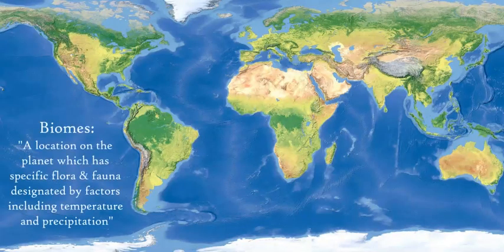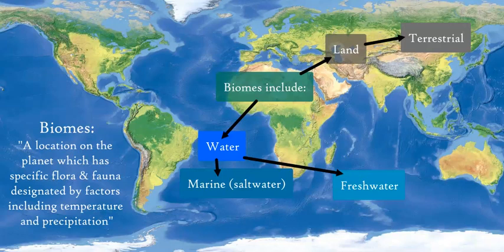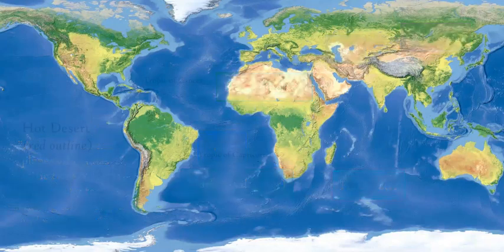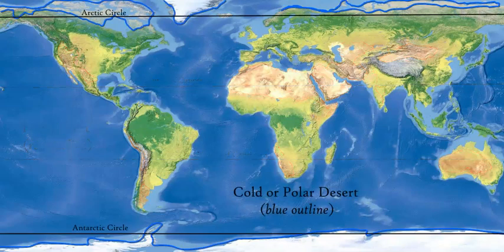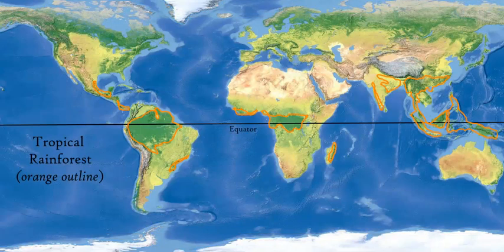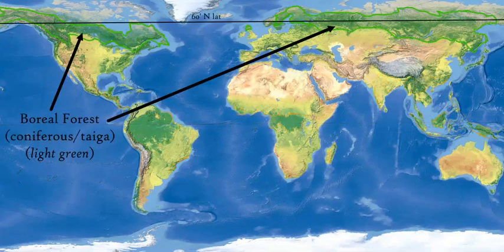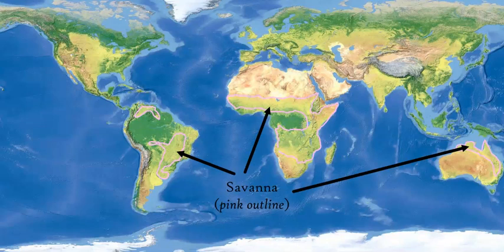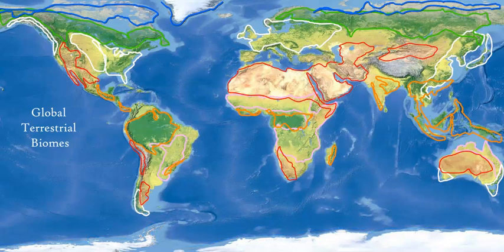Locations Of World Terrestrial Biomes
Locating on a world map the global terrestrial biomes. The biomes discussed are:
00:00 Introduction To Biomes
00:45 Biome Types
01:48 Hot Desert
02:00 Polar (Cold) Desert
02:19 Tropical Rainforest
02:51 Boreal (Coniferous) Forest
03:07 Temperate Forest Varieties
03:13 Savanna
03:25 Global Distribution Of Biomes (Combined)
04:00 Planet Earth (Summary)